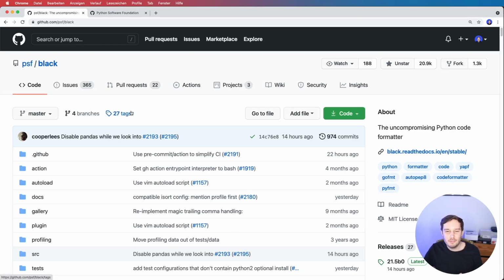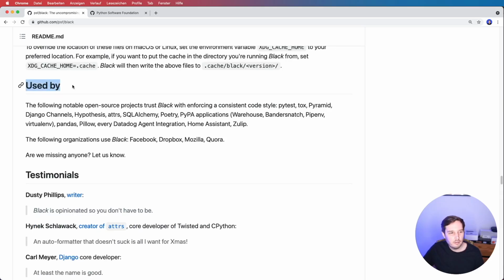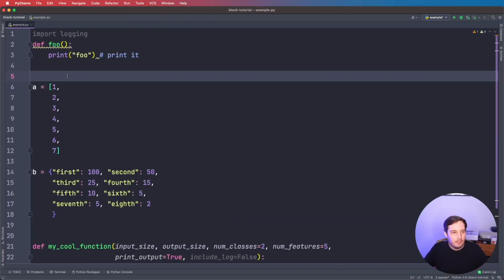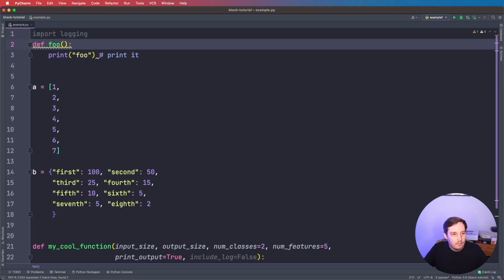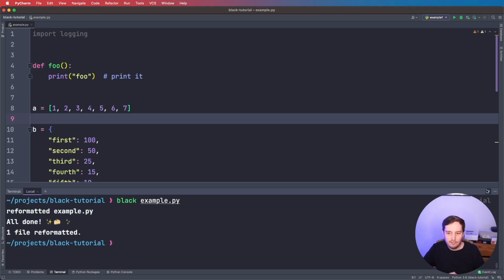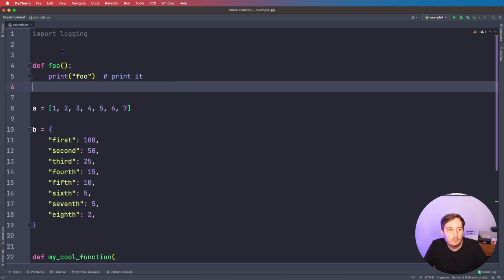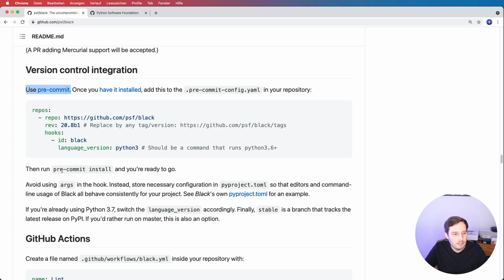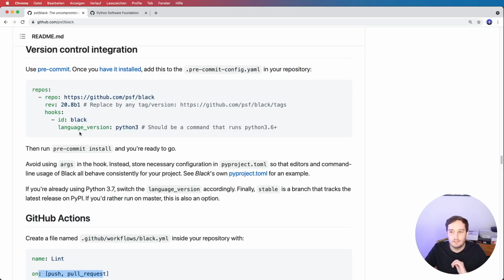Code Formatting In Python With Black - Python Tutorial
Learn how to use the black tool for code formatting in Python. Stop wasting time to determine the best format, and just let "black" do the code formatting for you automatically.

CONNECT

SUPPORT ME

Timeline:
00:00 - Introduction
00:44 - Black Overview
02:38 - Black Example
05:25 - Version Control Integration